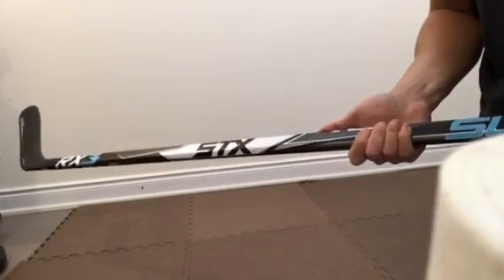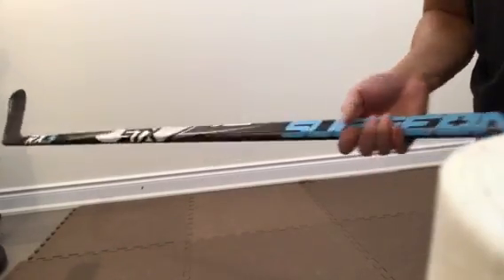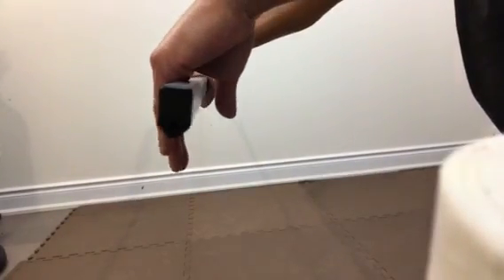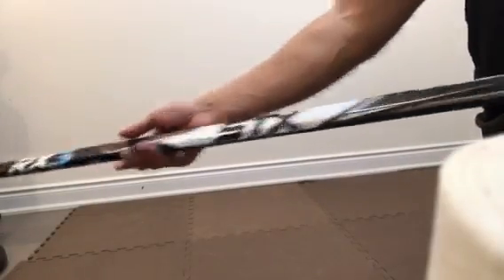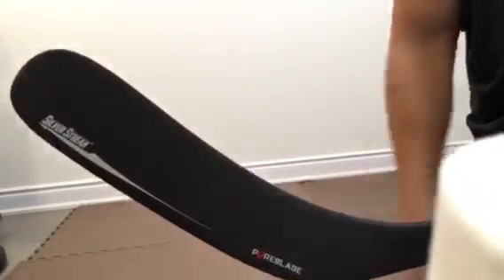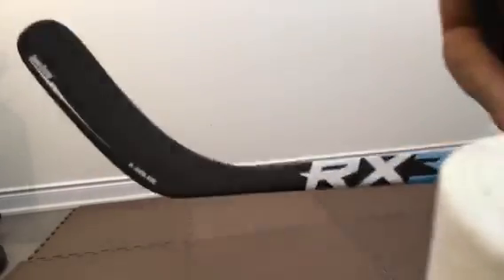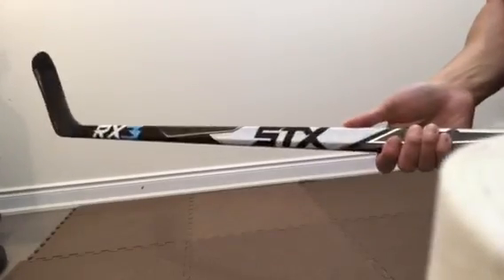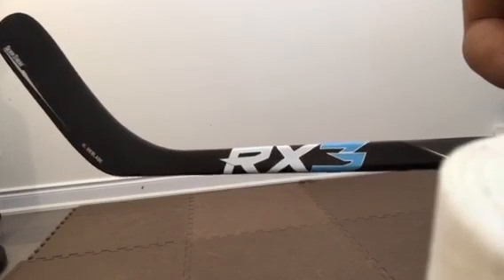STX Surgeon RX3 Stick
STX Surgeon RX3 Review